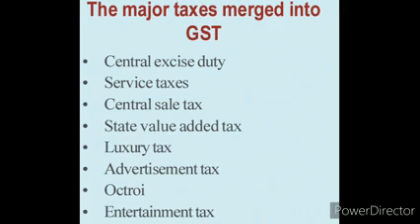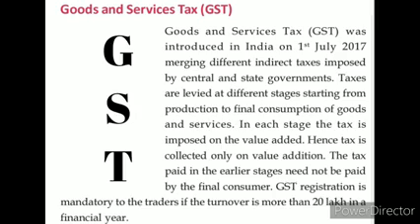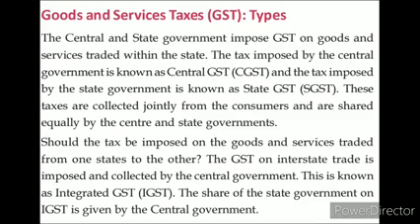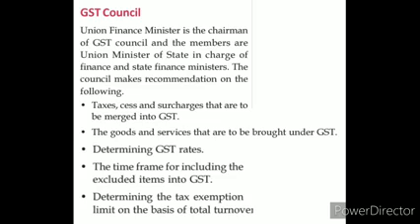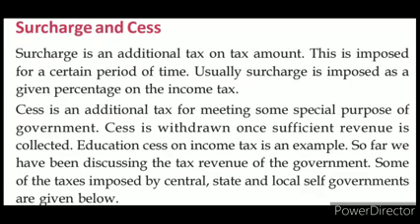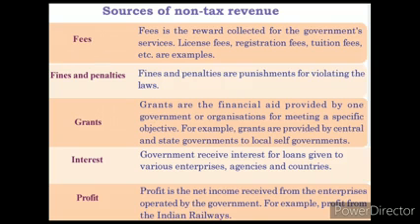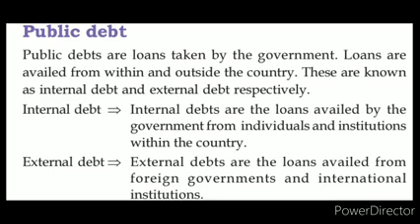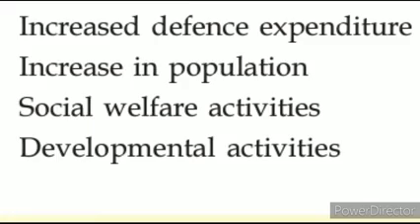ENG SSII CH 5 PART II